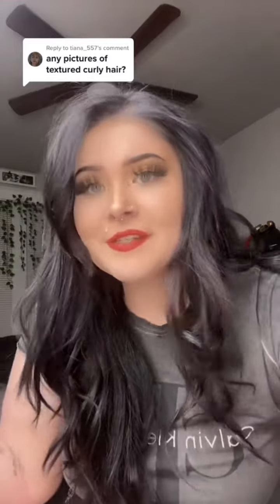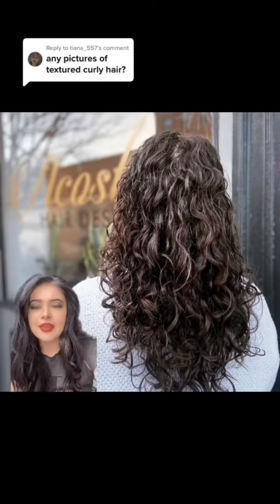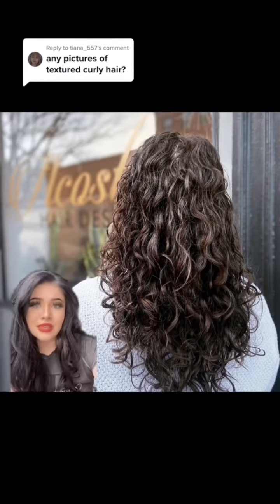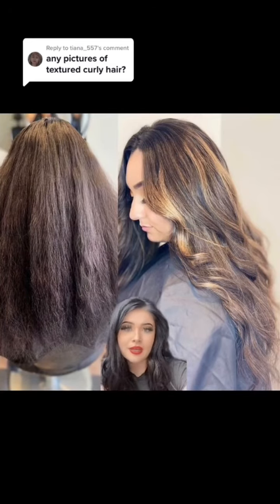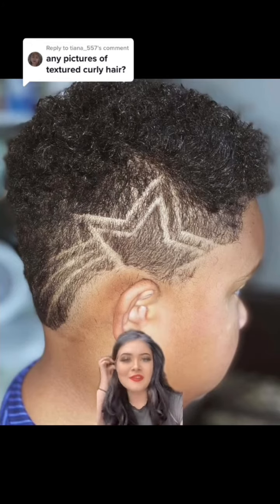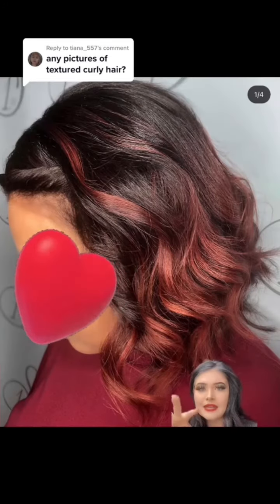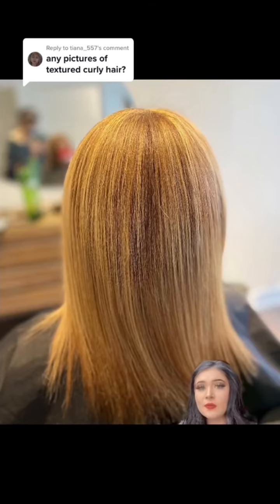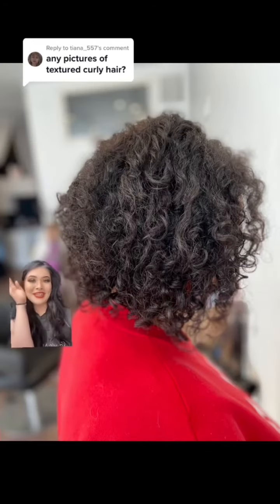I’m not a curly hair specialist, but I love my curly clients 💗